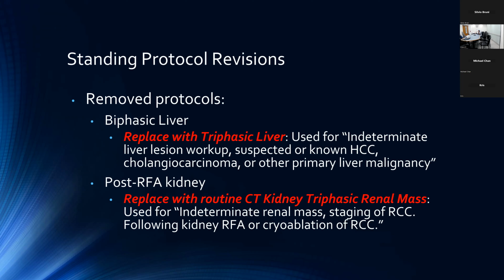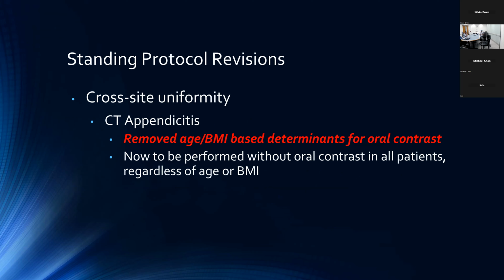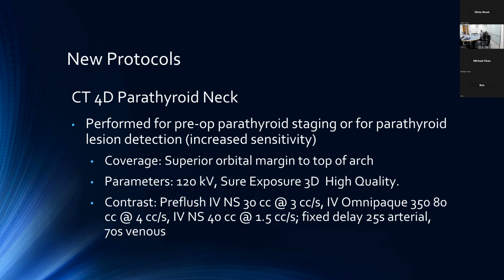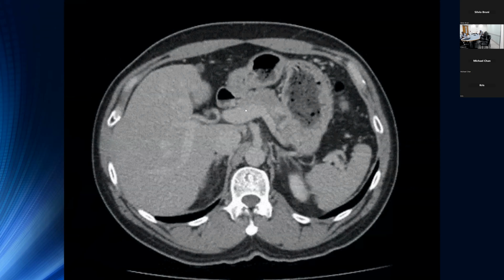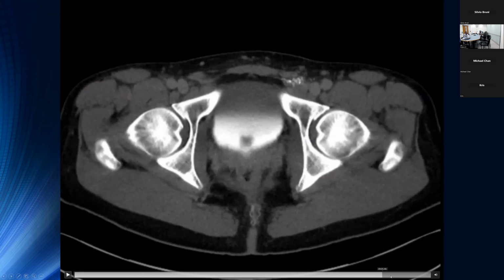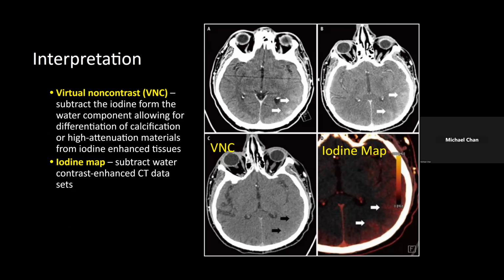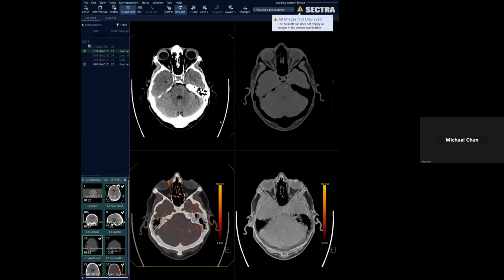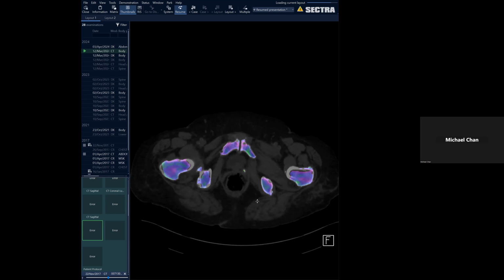CT Protocol Update April 2024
Updated protocols and review of Dual Energy CT